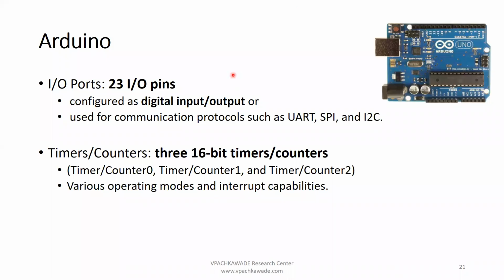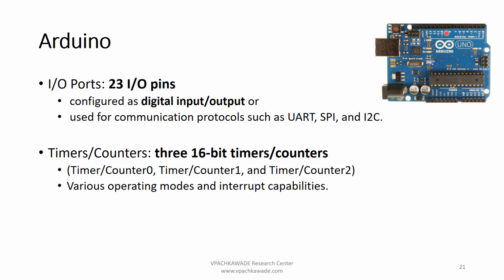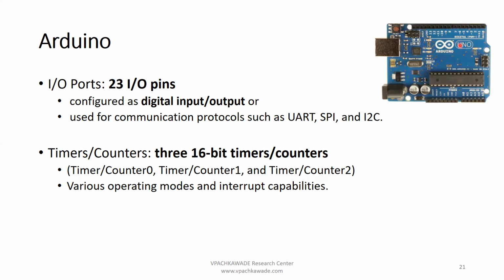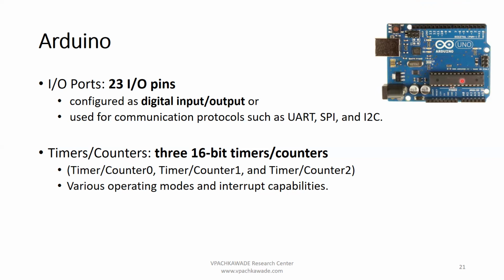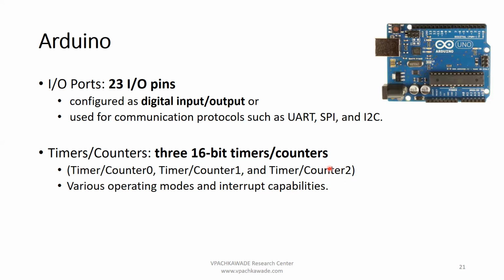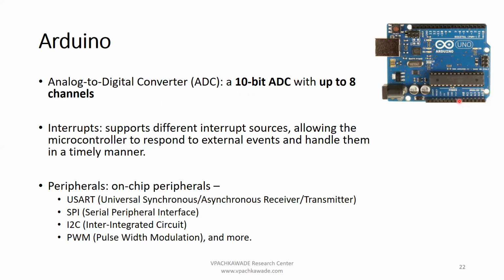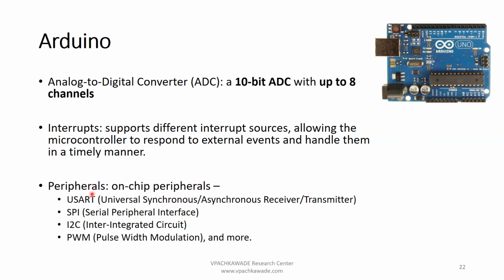Arduino Architecture | part 3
We keep giving you details on Arduino Architecture